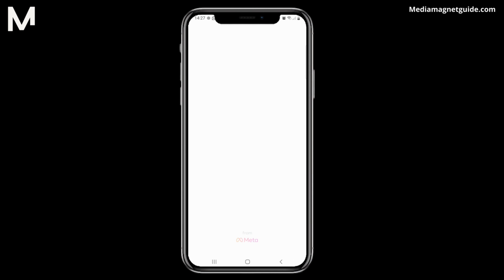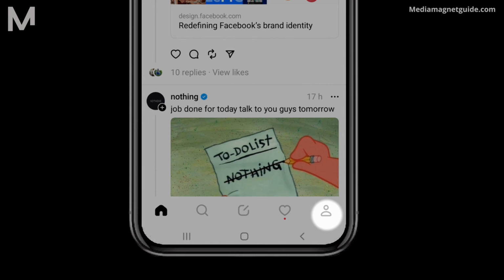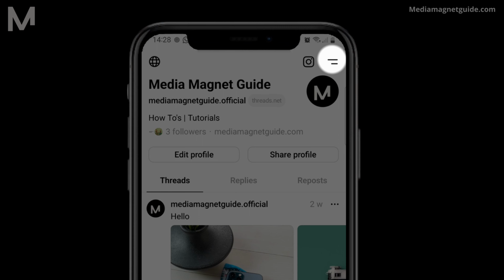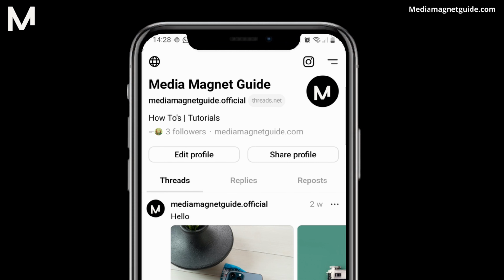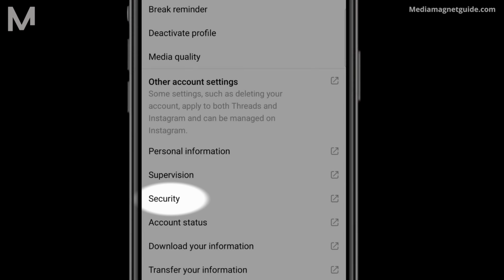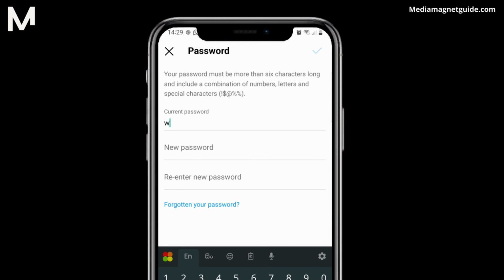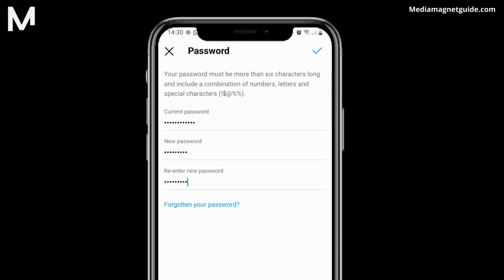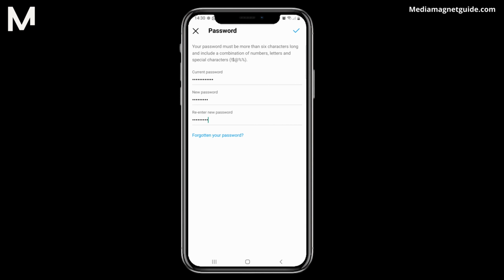How to Change Password on Threads Account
Secure your Threads account by learning how to change your password with this easy-to-follow guide.